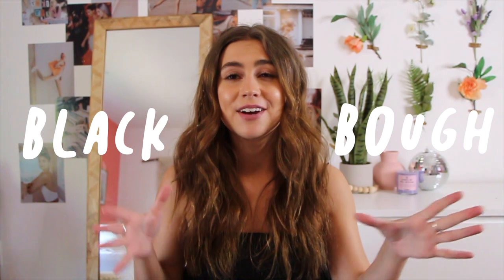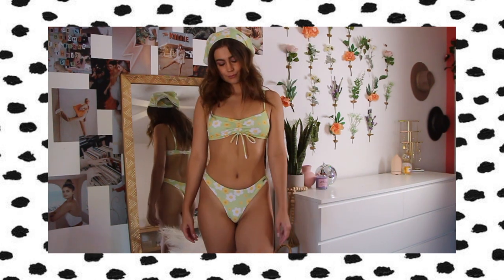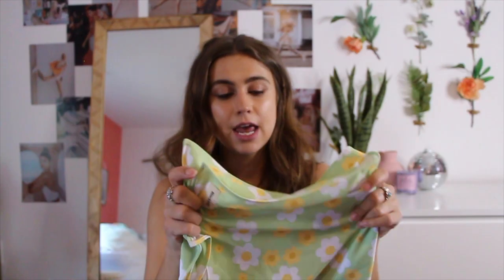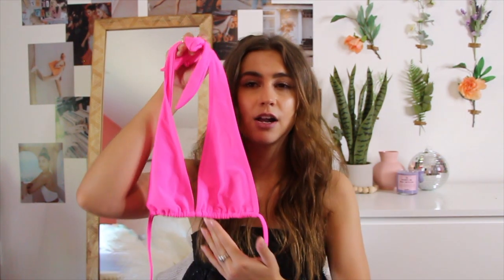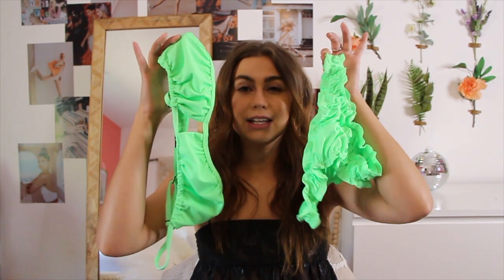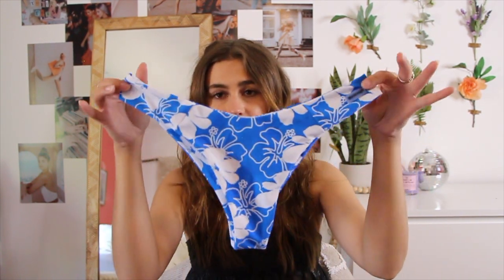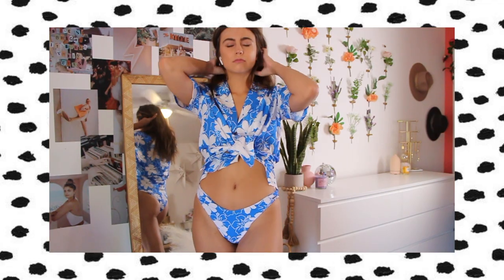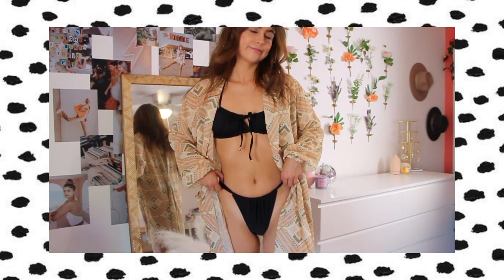huge bikini try on haul summer 2021 *ft blackbough*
hey guys :) today's video is a huge bikini try-on haul for summer 2021! this video is in collaboration with BlackBough! I hope you guys enjoy and don't forget to check out these super cute suits!!

Bandana / Buttercup Baby

cameras: cannon g7x mark ii & canon rebel t4i
editing software: final cut pro x
college: liberty university
major: business administration with a minor in graphic design
age: 21